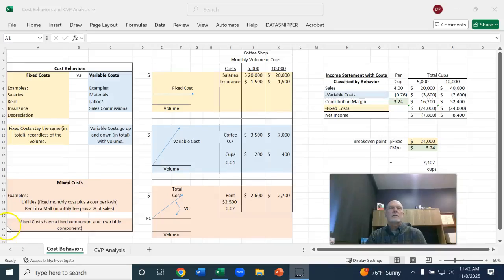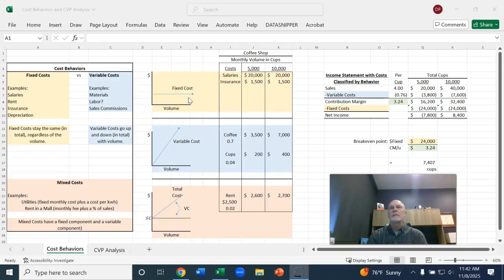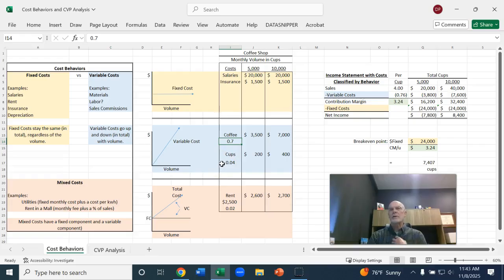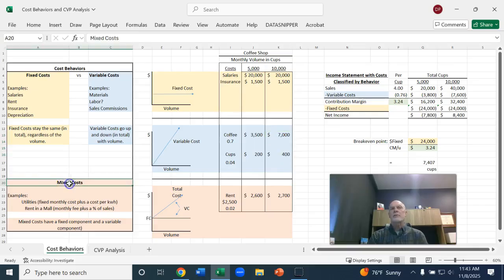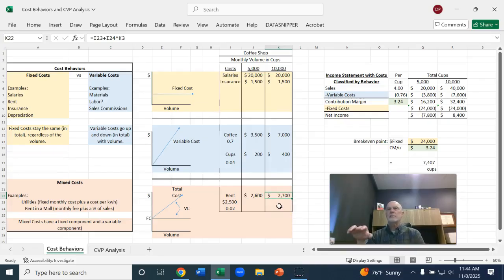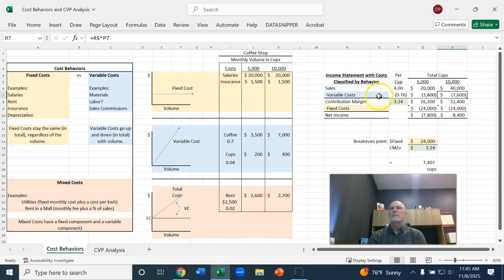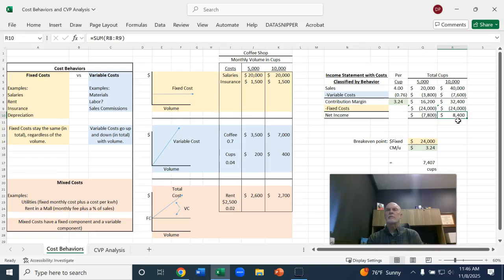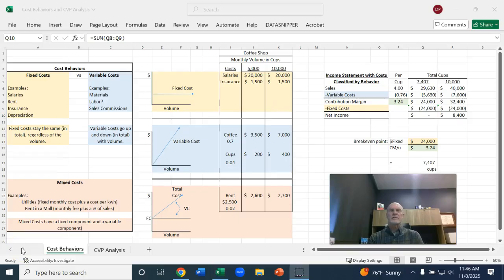CVP Analysis Part 1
Brief intro to cost behaviors and profit determination.